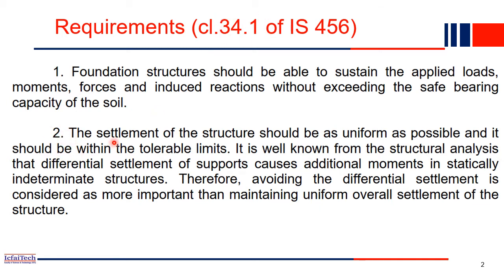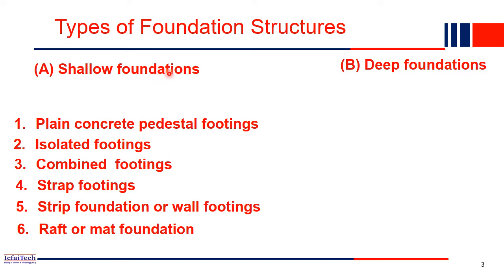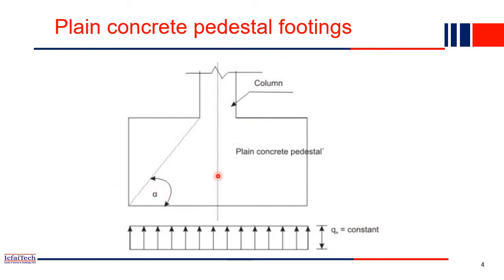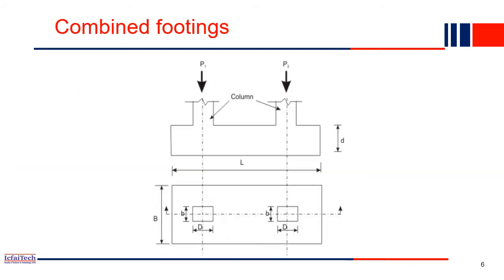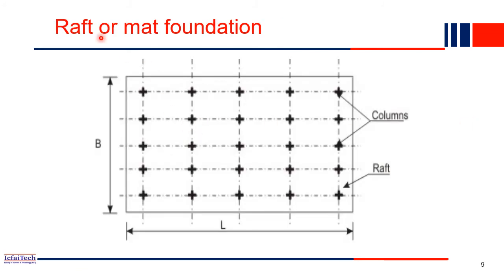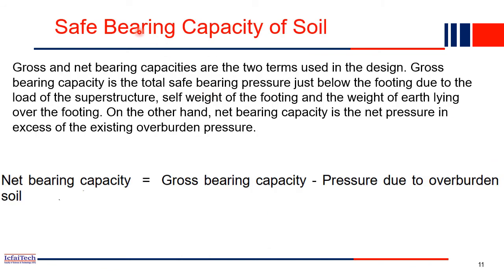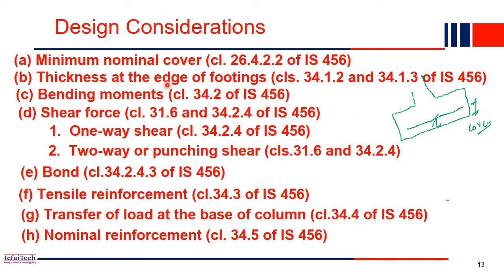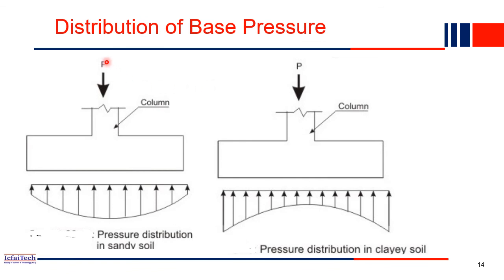Design of Concrete Structures | Lecture 19 | Sarit Chanda